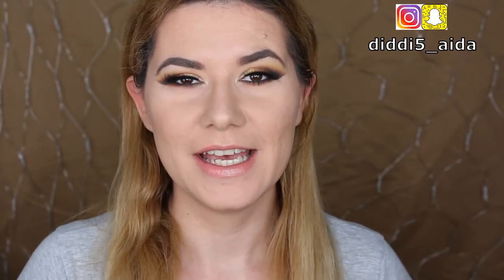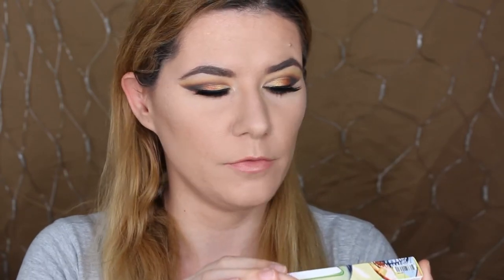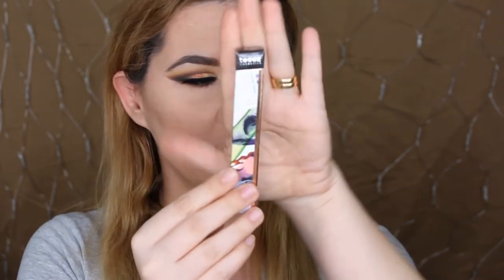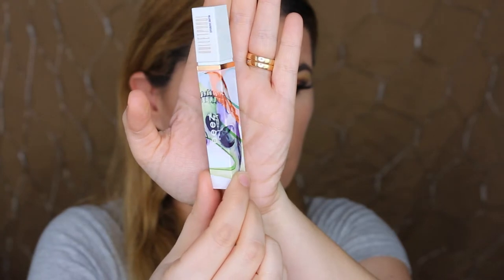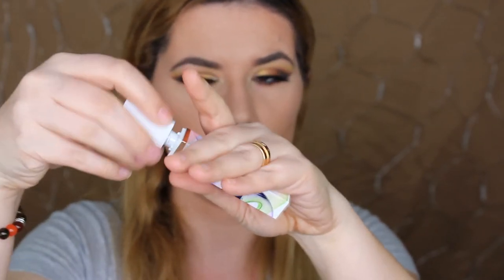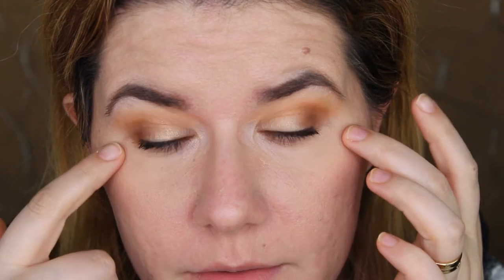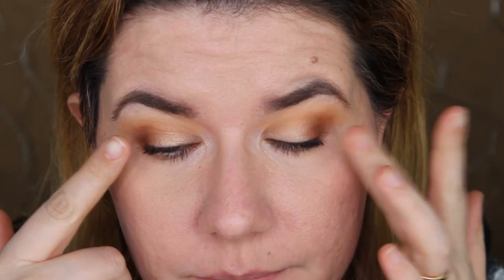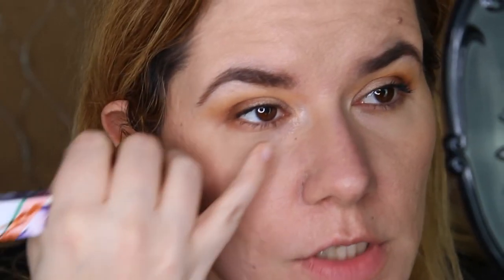TEEEZ BULLETPROOF MASCARA 11 Hour Wear Test - Best Mascara 2018??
TEEEZ BULLETPROOF MASCARA 11 hour wear test
Best Mascara 2018??

Svenska/Swedish